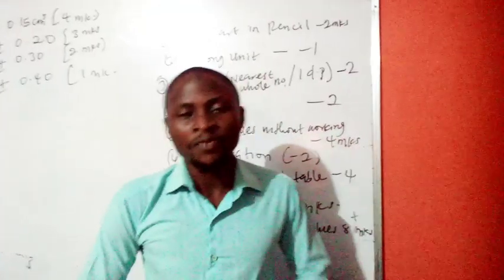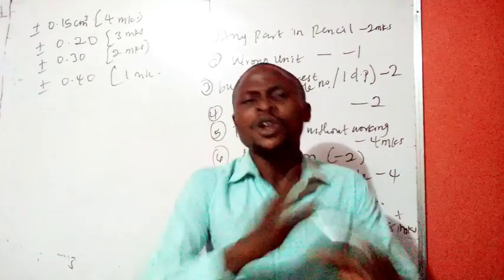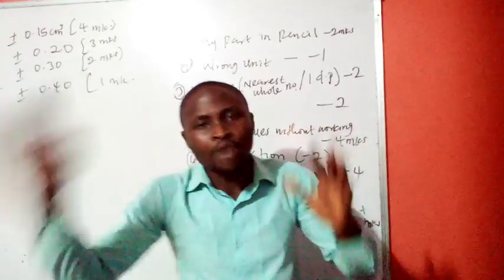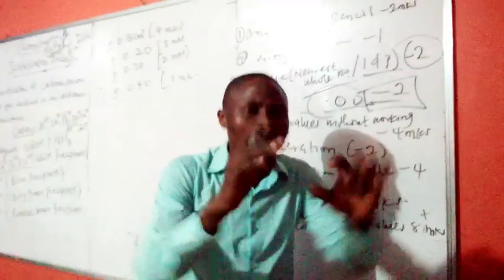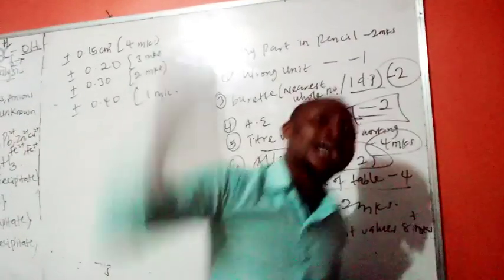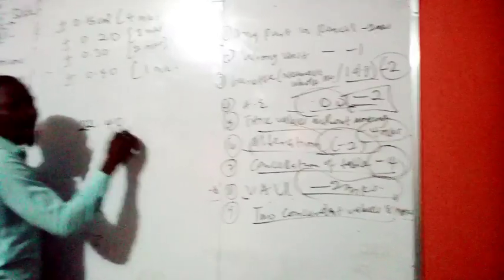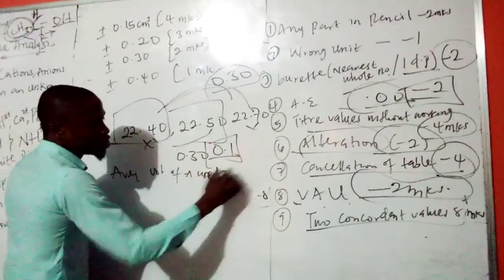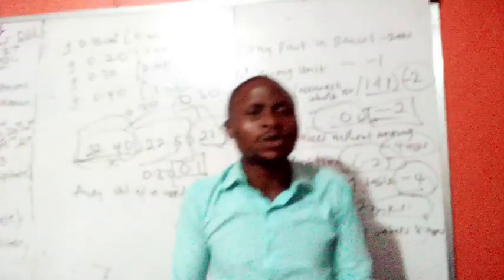CHEMISTRY PRACTICAL: TITRATION RULES FOR WAEC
While it's possible to earn the maximum marks in quantitative analysis, this presentation captures the errors that may lead to reduction in expected marks.